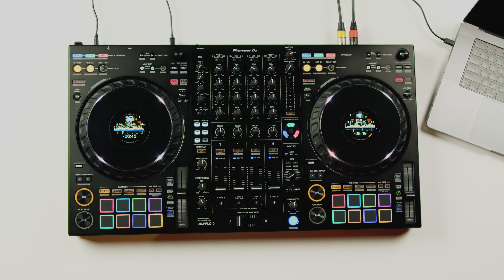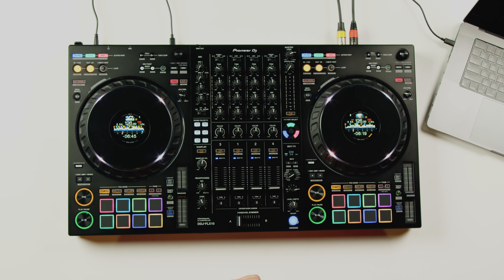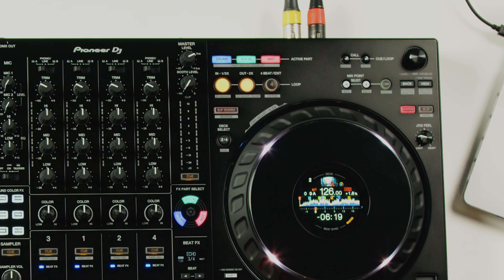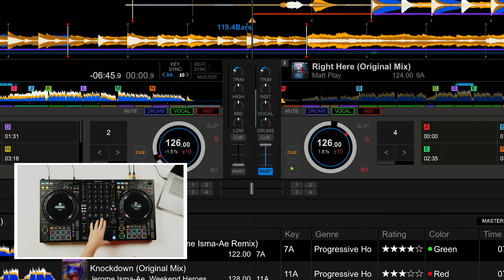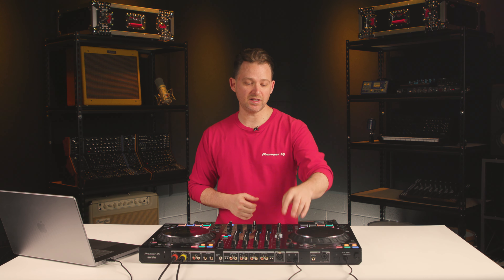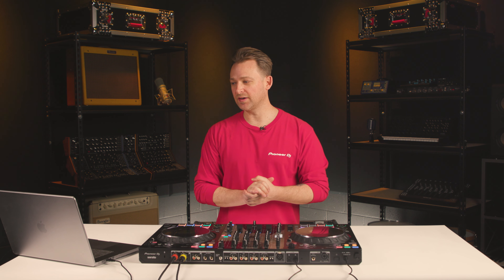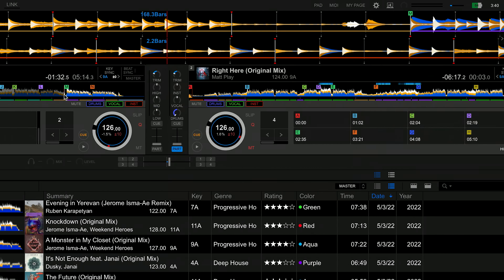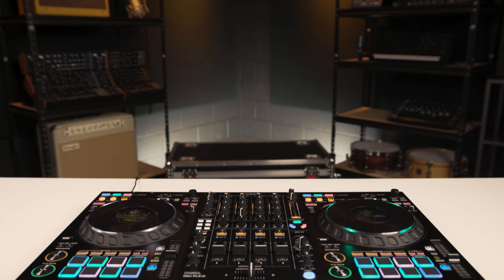Pioneer DJ DDJ-FLX10 4-deck DJ Controller Demo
At long last, the highly anticipated entry in Pioneer DJ’s DDJ-FLX line has arrived, and it’s well worth the wait. Matt Davis of Pioneer joins Sweetwater for closer look at this innovative new DJ controller, boasting a multicolor, futuristic interface design, deep FX and sampler functions, and a cutting-edge, multi-part selection tool, letting you grab vocals, drums, and instrument lines in real time. And we’re just scratching the surface. Drop in to learn more!